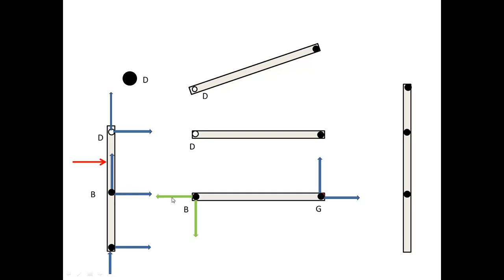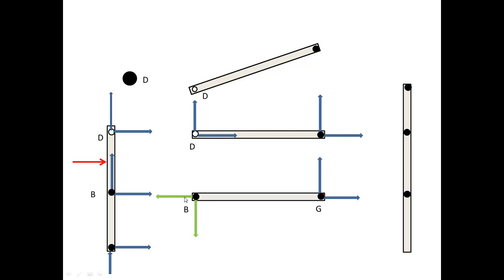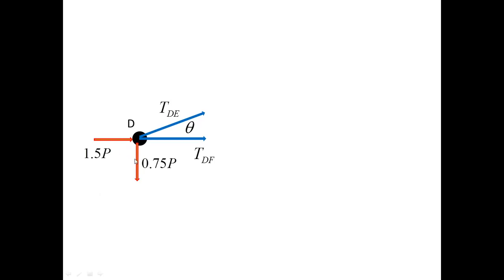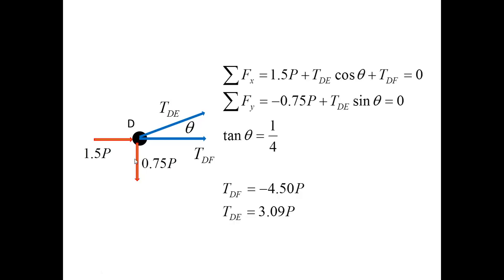Advanced Frame Problem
In this problem, we analyze a larger frame, which contains a joint connecting three bars. This joint is analyzed by considering an additional FBD.